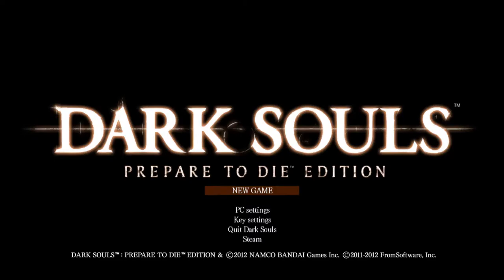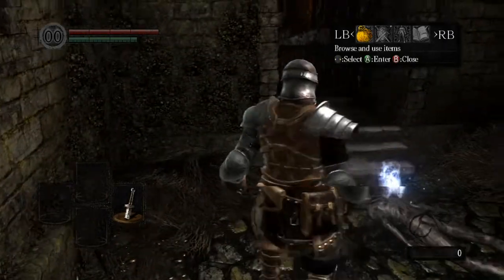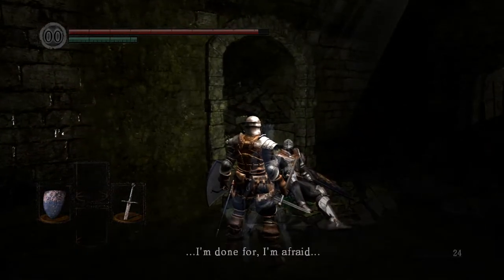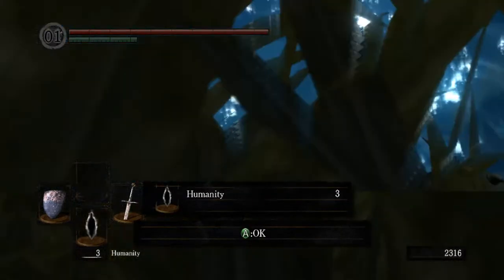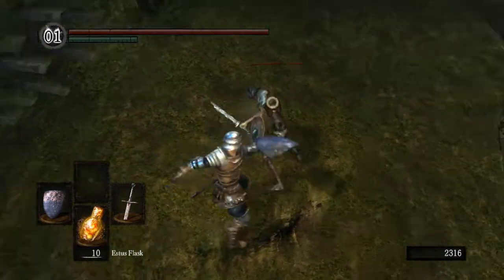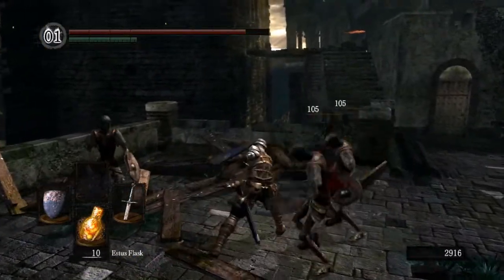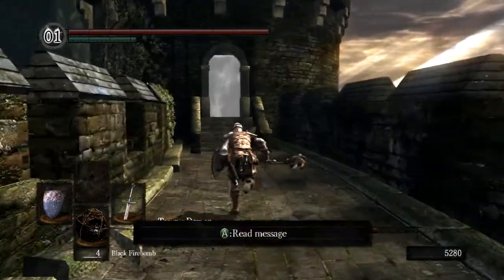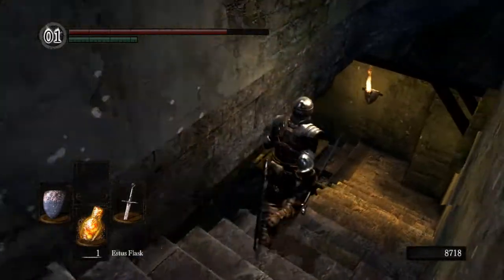HOGuru Cheats at: Dark Souls!